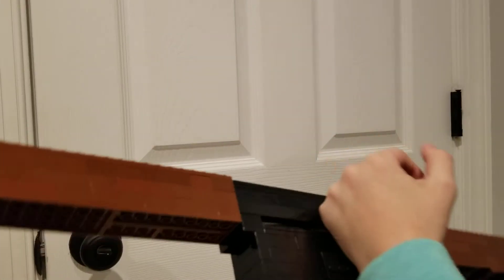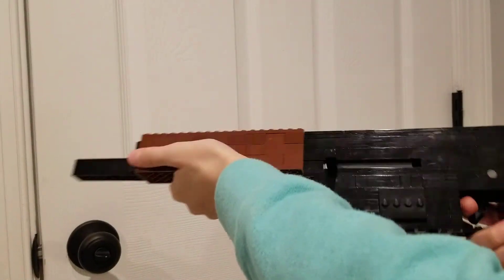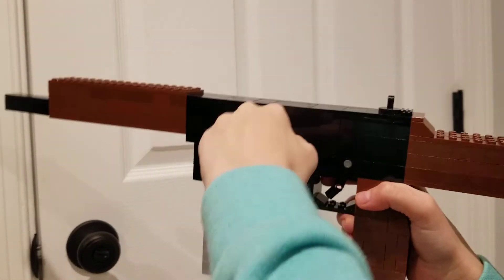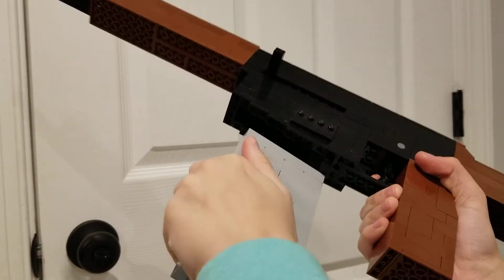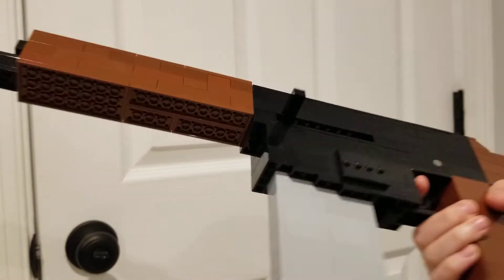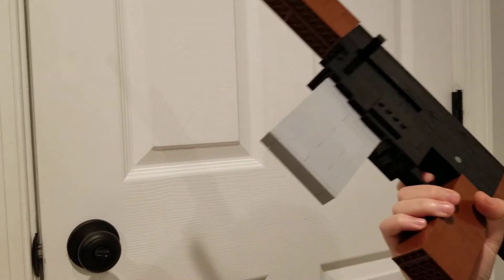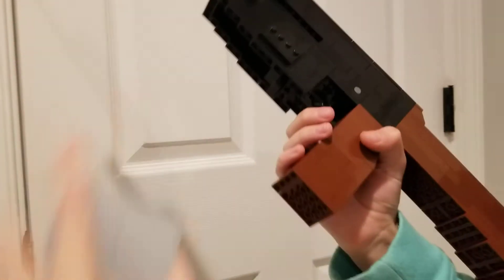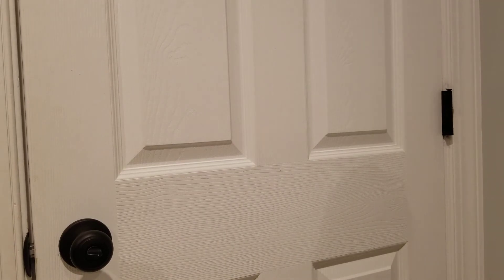Jake's Archives: Lego FAL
This is an OLD build from way before my channel, but I thought you guys would like it. :)